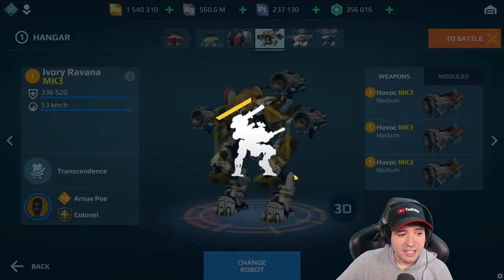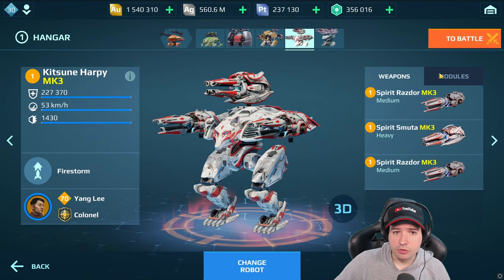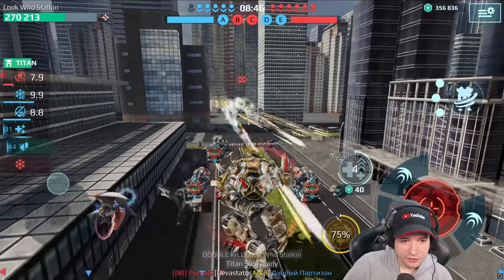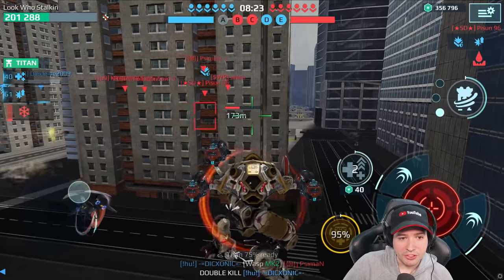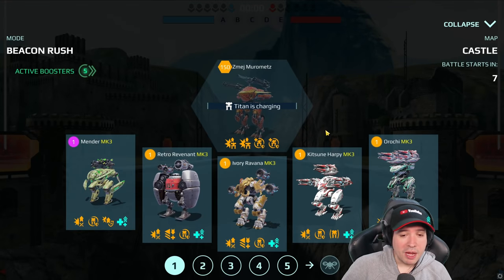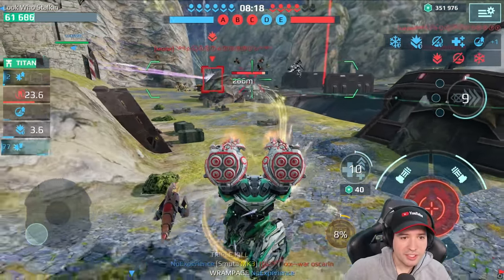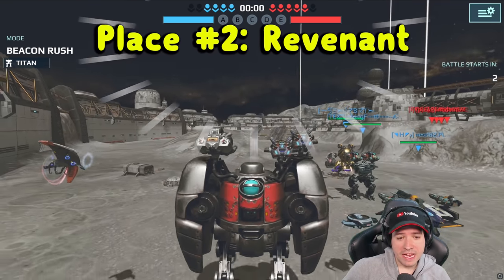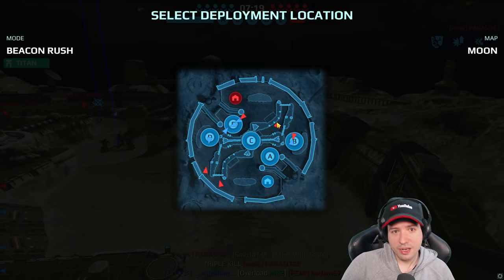Top 5 Best War Robots Guide 2022 - WR Tutorial & Gameplay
War Robots Top 5 Best Guide / Tutorial in 2022 WR Gameplay
Important Side-Note: It's not so easy to pin-point the top 5 because it heavily depends on how you play: With or without team-mates, more FFA or Team Deathmatch or more Beacon-based Gamemodes. And this list is my suggestion / opinion. So feel free to let me know how you would place things.